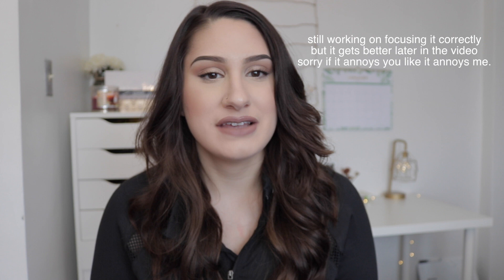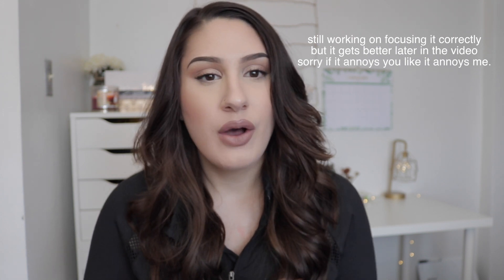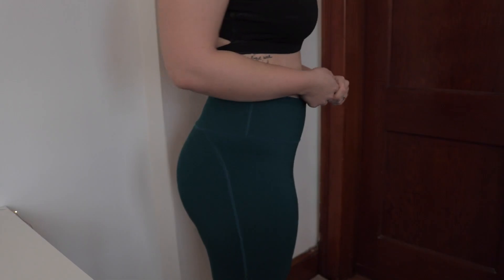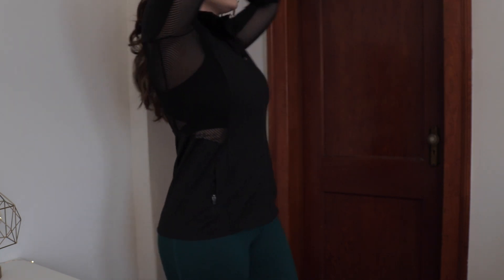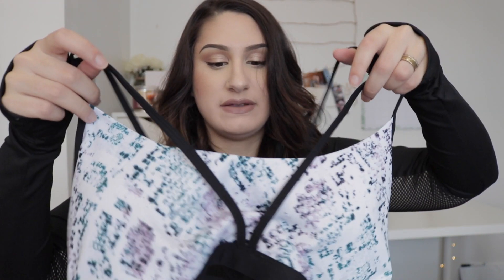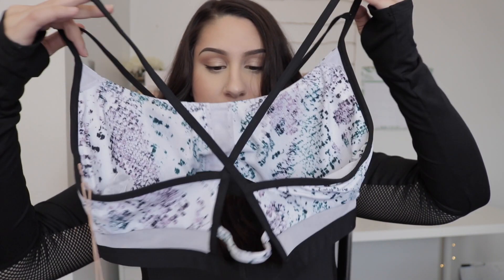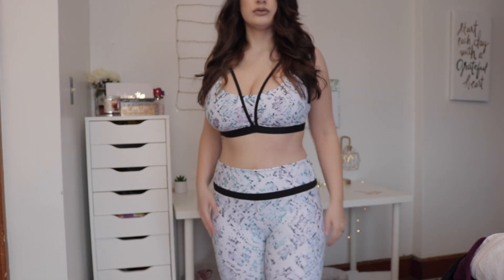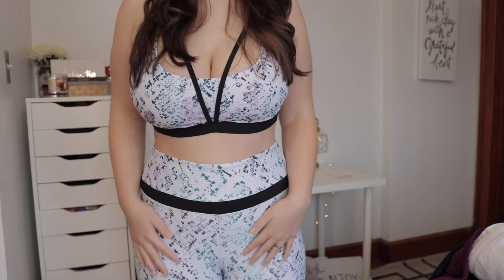DEMI LOVATO FABLETICS COLLECTION (TRY-ON) HAUL!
I ordered from Demi's 3rd Fabletics winter line and I have to say I'm very impressed (I guess I'm never not with her workout line, but the sports bra man... I was worried) I had to do another Demi Fabletics try on haul for you guys! I hope you guys liked this video and remember to check out Demi 4 Fabletics and pick something up!! XO PAIGE

I GOT A LARGE IN BOTH THE TOP AND BOTTOM!